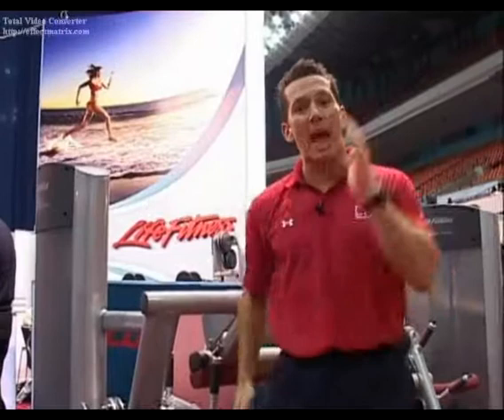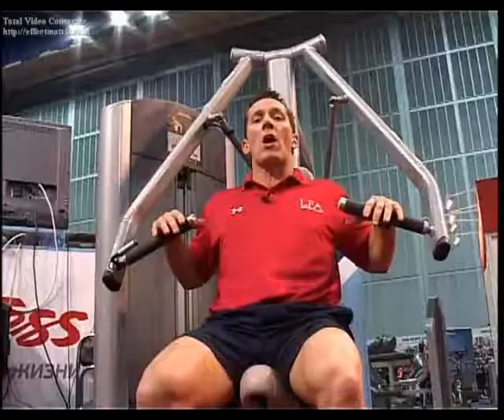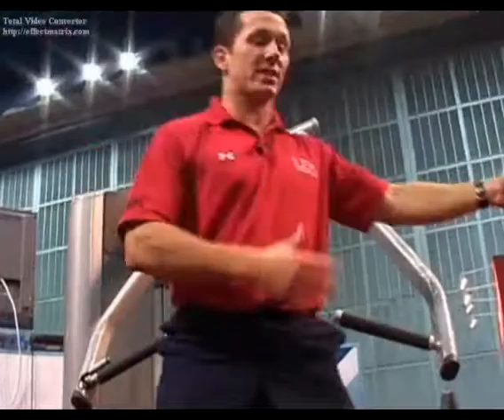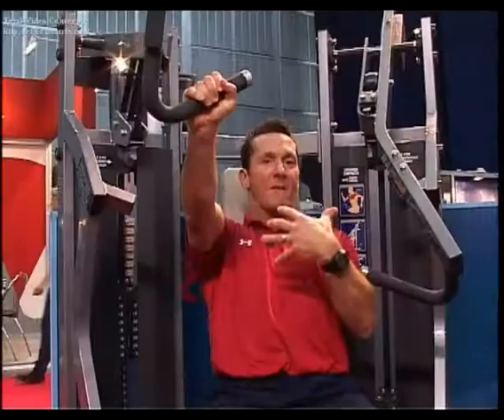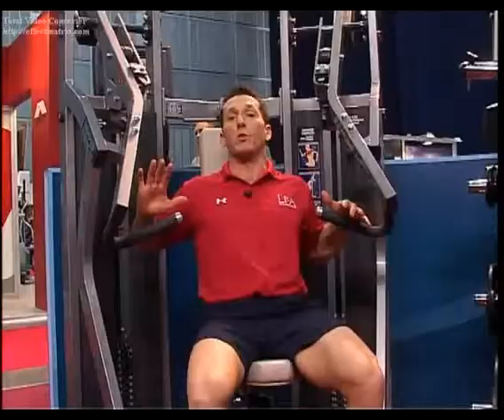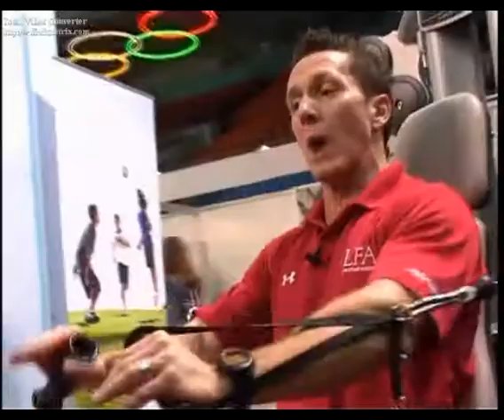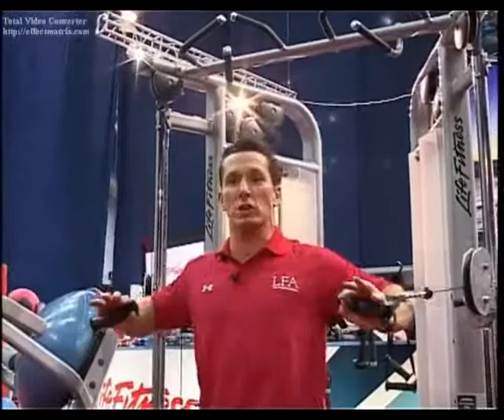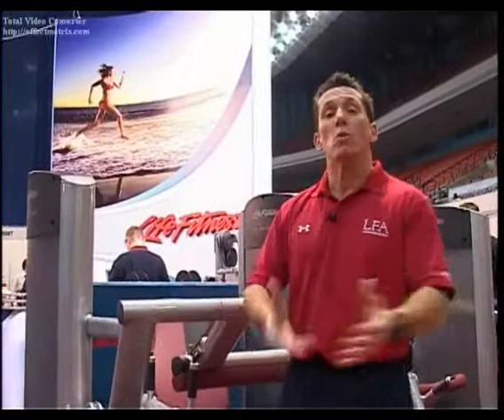Enjoy with Gavin and Life Fitness - what we live for